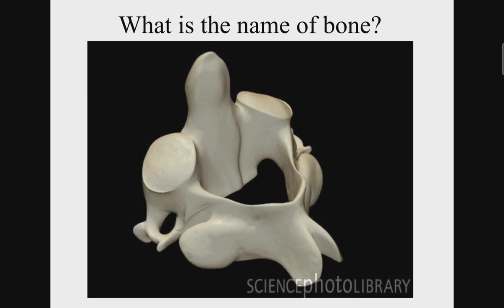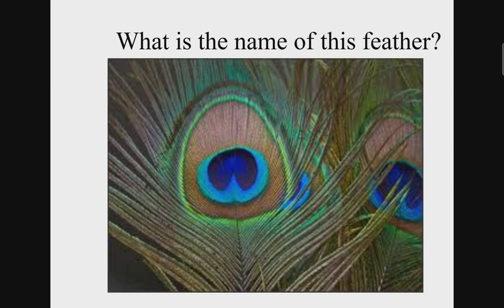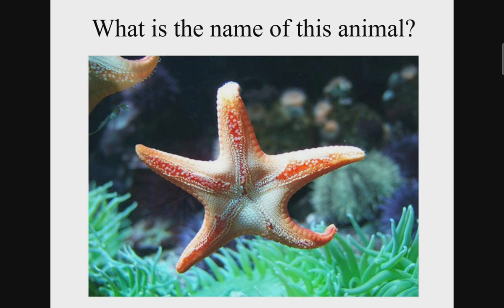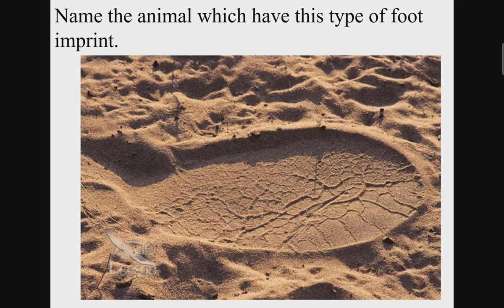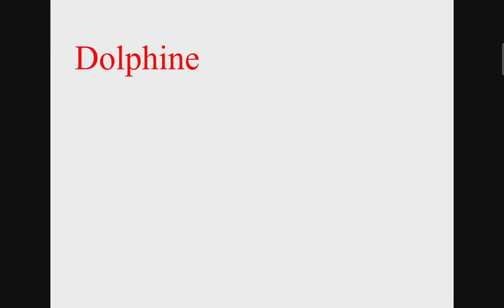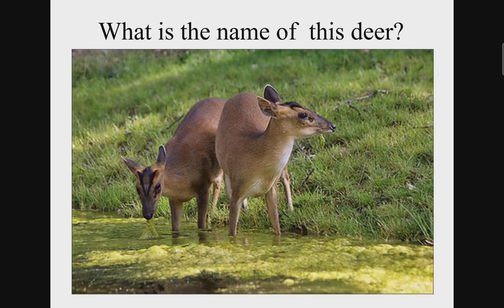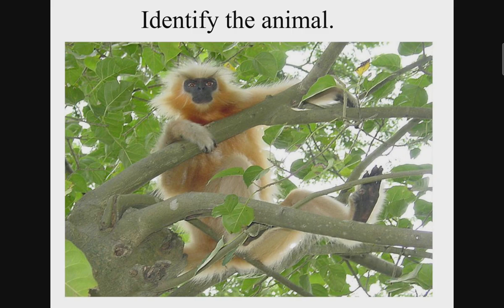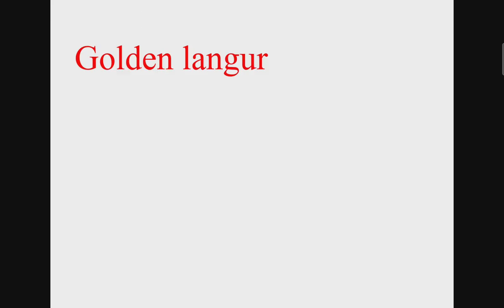Visual Identification Show#VSBoora@Zoology#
Barking dear golden langur#VSBoora@Zoology#